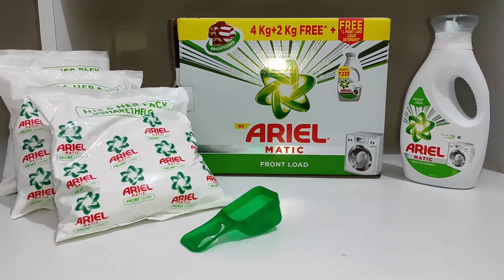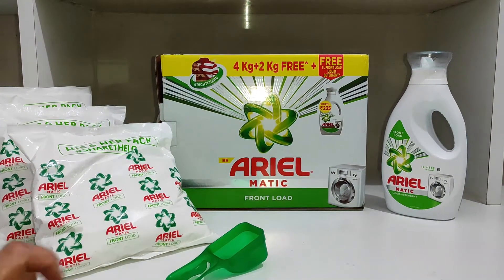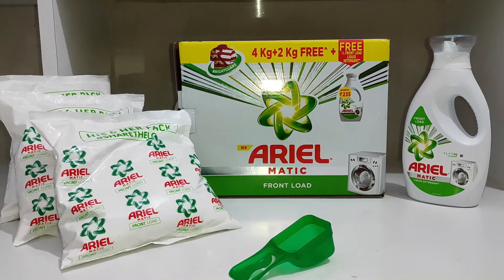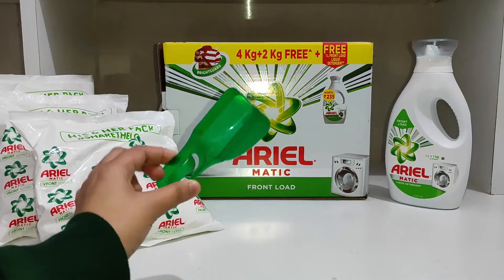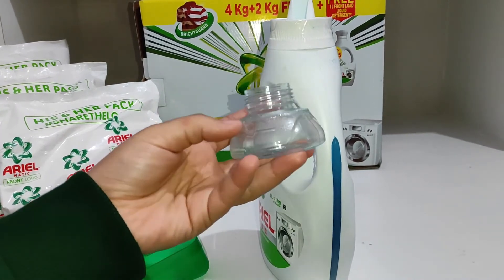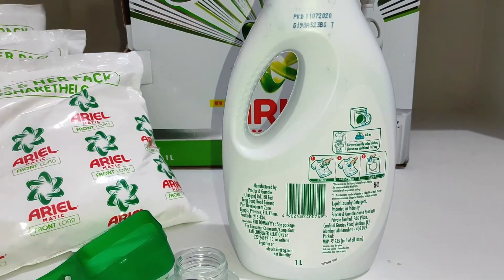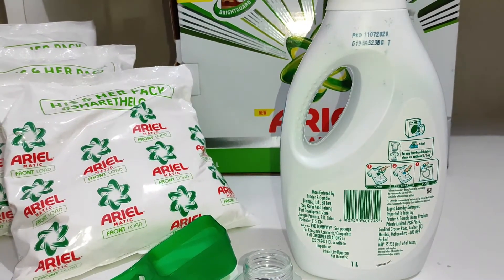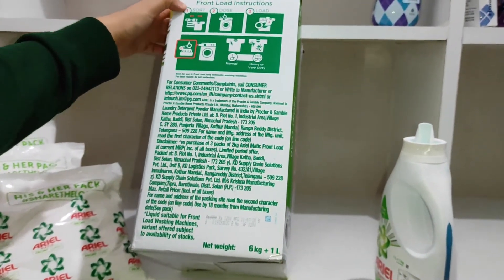Ariel Matic Detergent Powder/Liquid | Detergent Deal on Amazon | Best Detergent Powder in India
Ariel Matic Detergent Powder is best used for fully automatic washing machines
Ariel Matic provides tough stain removal for a bright clean in 1 wash
New Brightguard Technology in Ariel Matic ensures that clothes remain bright even wash after wash
Ariel is the no. 1 brand recommended by washing machine manufacturers like LG, Whirlpool, Panasonic, etc.
Ariel Matic provides long lasting fragrance and deep down cleaning to deliver an impeccable clean and laundry experience
Based on lab test on overall better stain removal vs premium front load matic detergents
Up to 2x more stain fighting ingredients when compared to ordinary hand wash detergents, such as Tide naturals

Dosage instructions: Add 1 scoop of detergent for normal loads. Add 1.5 scoops for heavy or badly soiled loads.

To order click on  the link below-